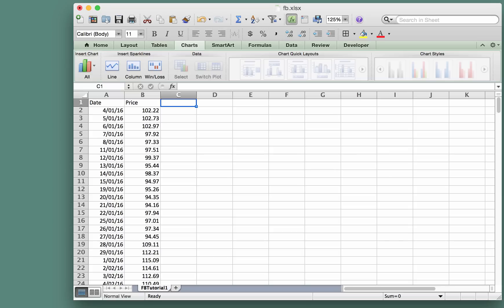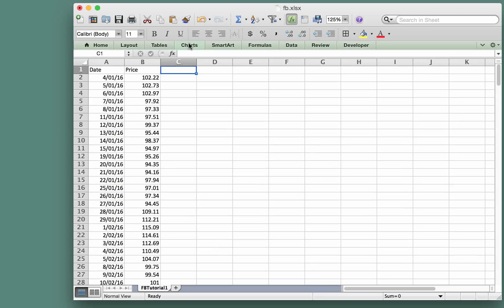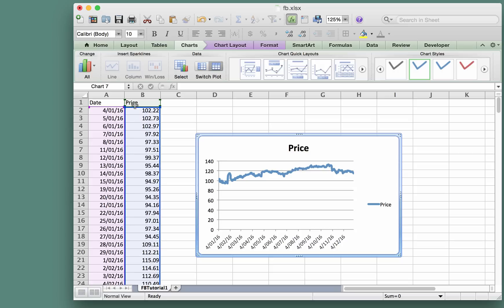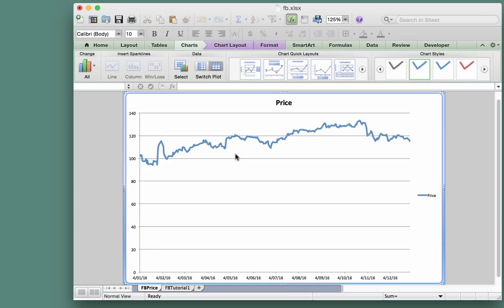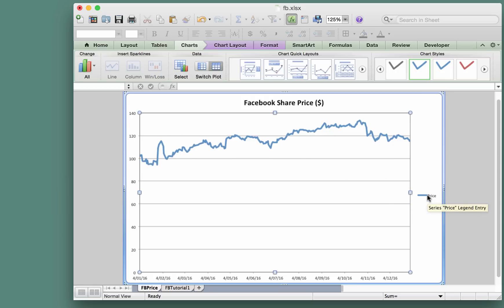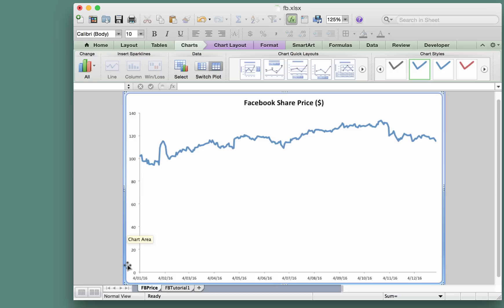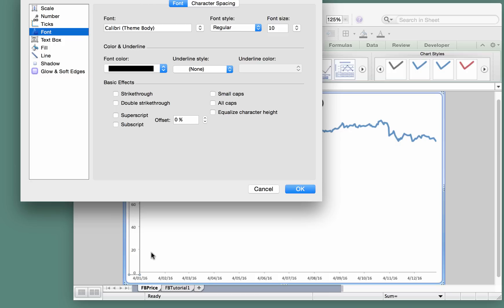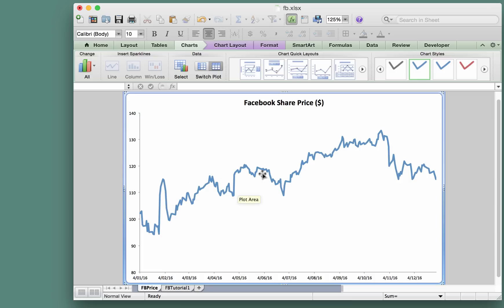Pre-Tutorial 1, Part B, Question 1 (Mac)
Time series plot of Facebook share prices